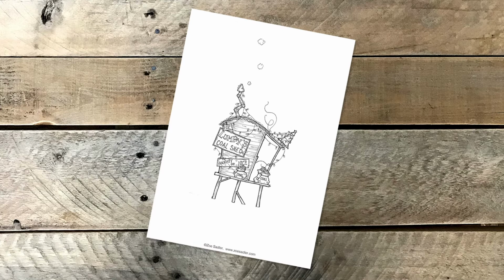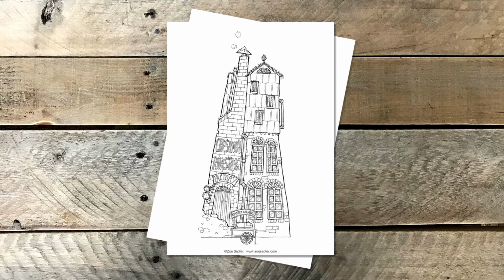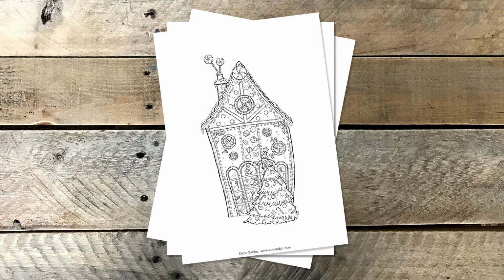Tinseltown: Week 6 - Chestnut Roasting Factory - Christmas Holiday Colouring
Have a colourful Christmas with me and tune into my Tinseltown series. Every week up until Christmas I colour in a building in my Tinseltown series.

Videos posted every Thursday up until Christmas!

Old Film Grain overlay effect from @Our Connections on YouTube:-

Enjoy the winter holiday!!

Xx